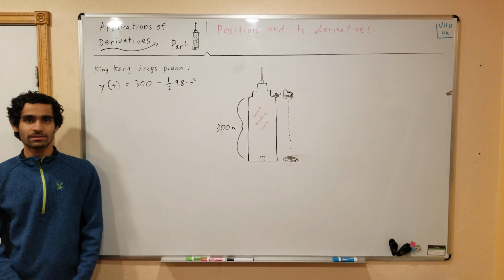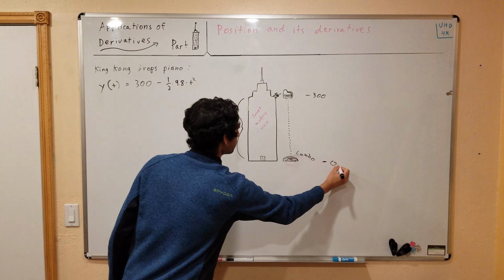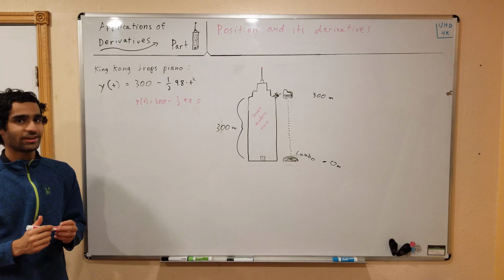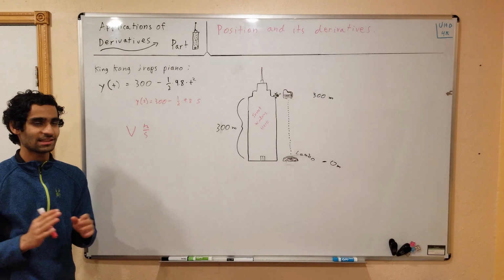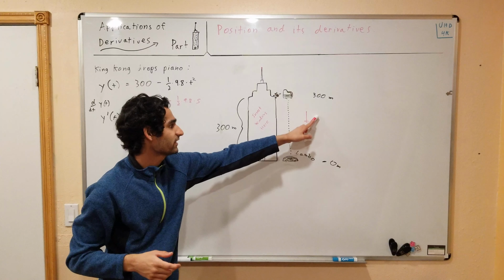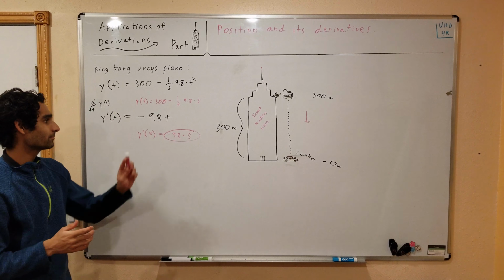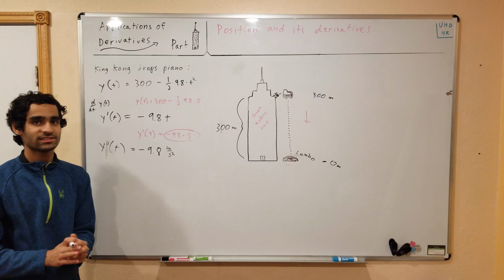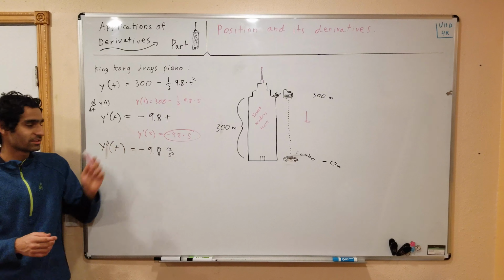Applications of Derivatives Part 1: Position and its Derivatives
What does King Kong throwing a piano off the Empire State Building have to do with derivatives? Watch this video to find out! Position, velocity, and acceleration are all related to each other through calculus, and we run through a fun example to demonstrate that calculicious relationship.